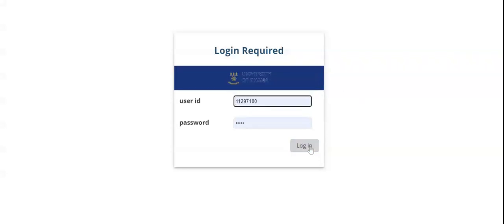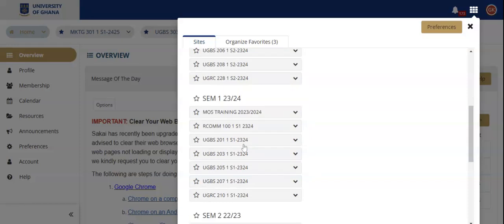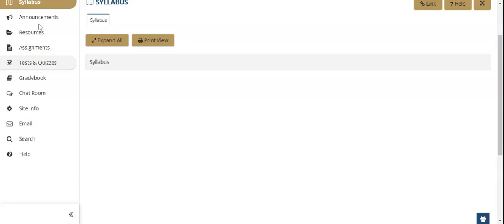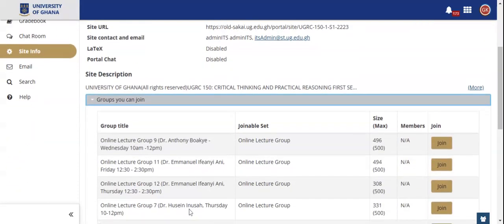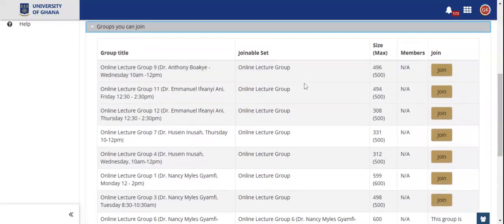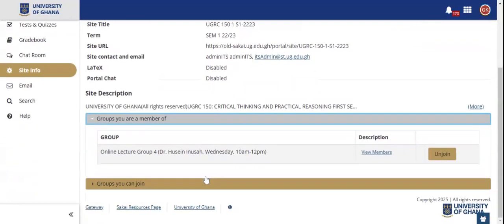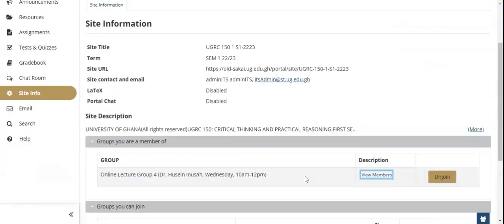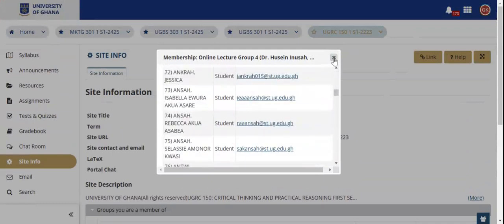How to Join & Unjoin UGRC Groups(academic writing and critical thinking) on Sakai (step-by-step)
A complete step-by-step guide on how to join and unjoin UGRC groups within the Sakai learning management system. This tutorial covers everything you need to know, from finding available groups to managing your group memberships.